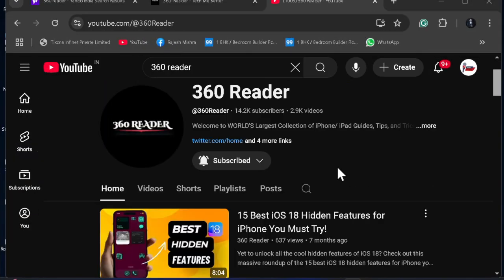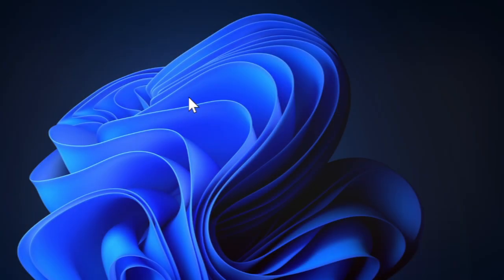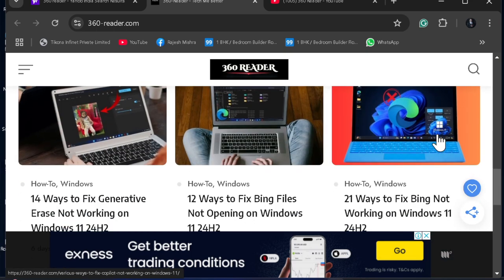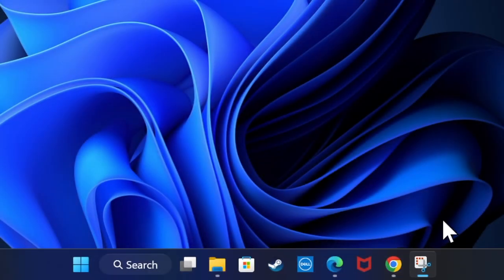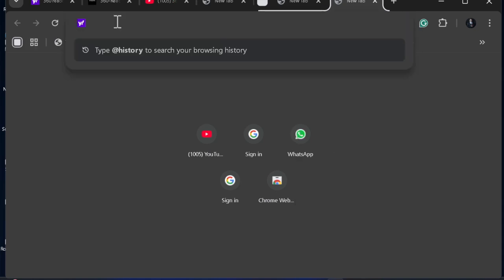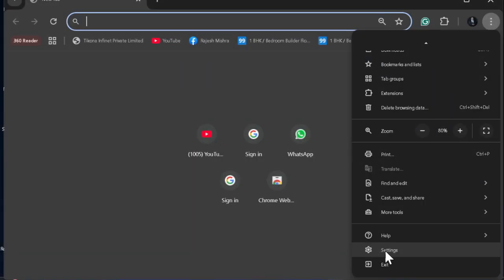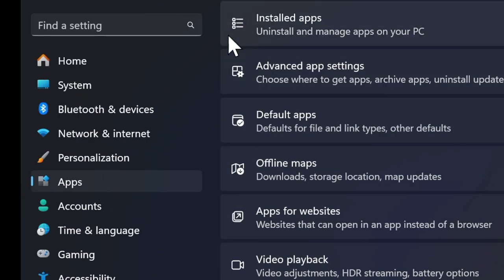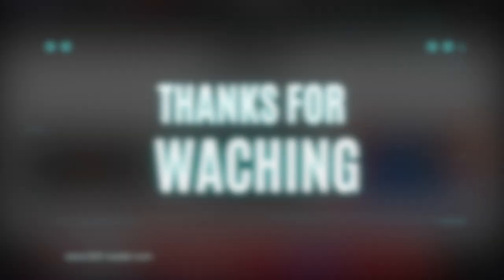6 Ways to Fix Chrome Not Working on Windows 11 24H2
Is Google Chrome not working on your Windows 11 24H2 PC? Don’t worry! In this video, we’ll guide you through 6 effective ways to fix common Chrome issues, including crashes, slow performance, or failure to open. From clearing cache and disabling extensions to resetting settings and updating Chrome, we've got you covered.